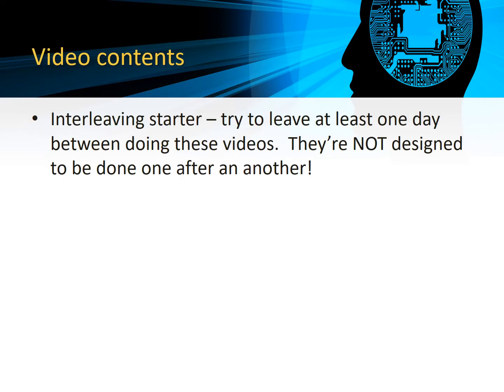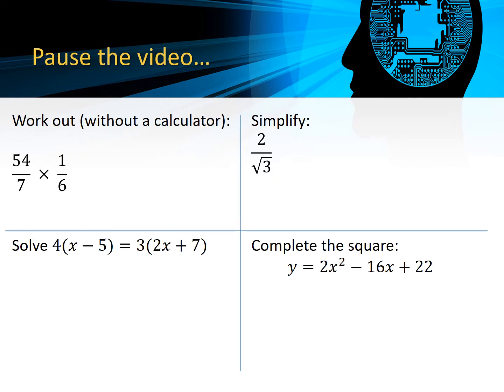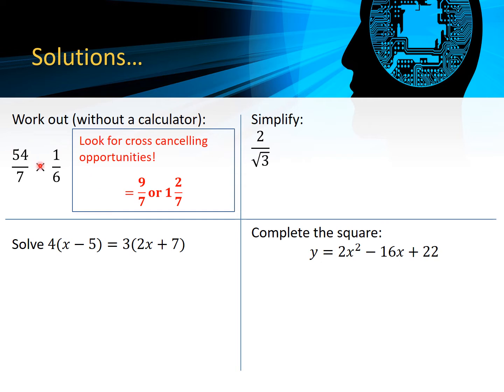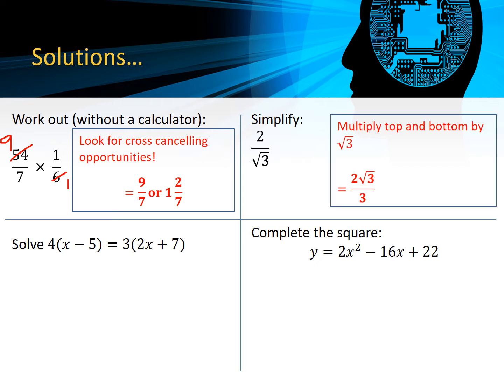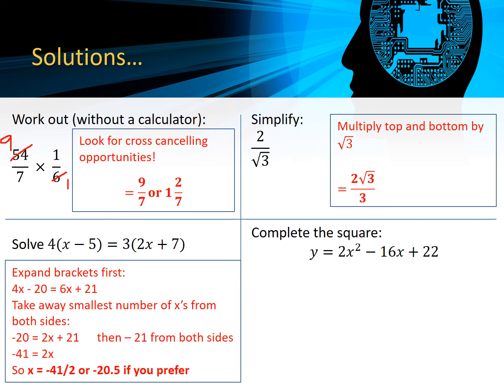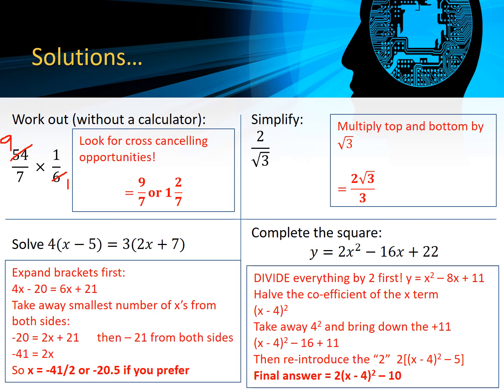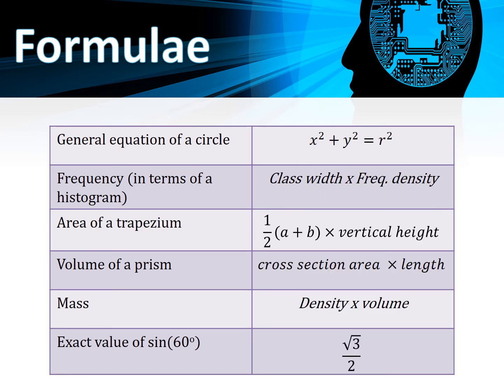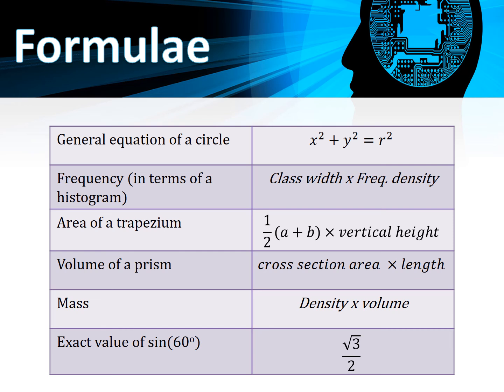Memory recall 6 - Higher GCSE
This video contains some trickier elements of the skills we've been practising over the last 5.  Both in terms of the starter questions and the formula recall. Good luck and stay safe.